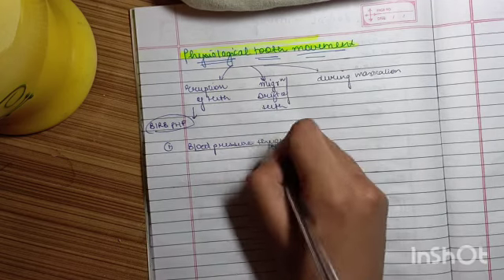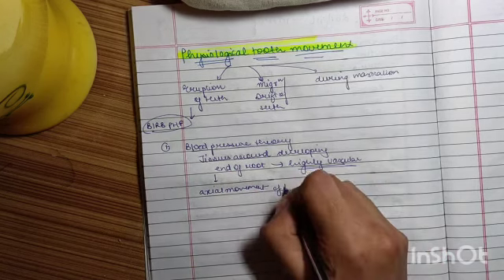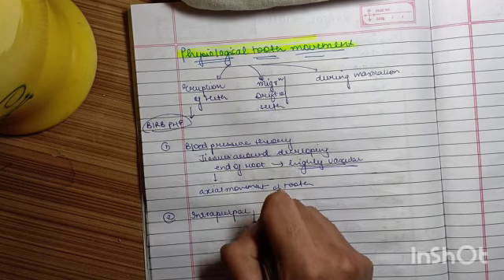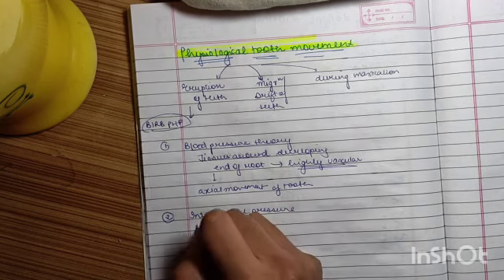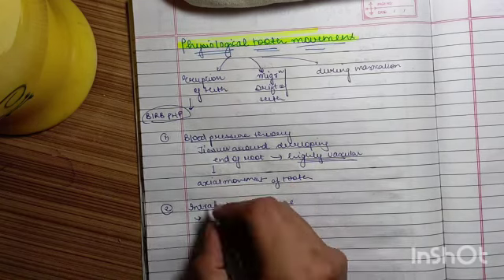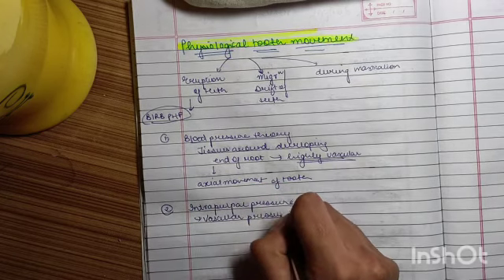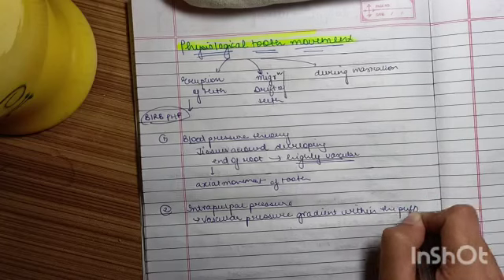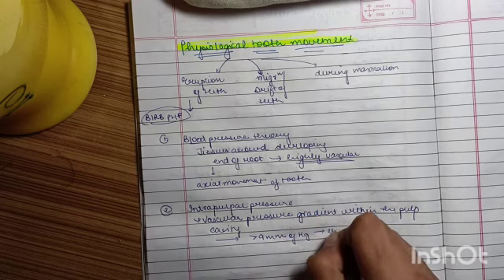Physiological Tooth Movement Orthodontics